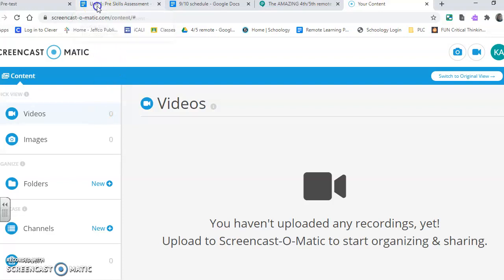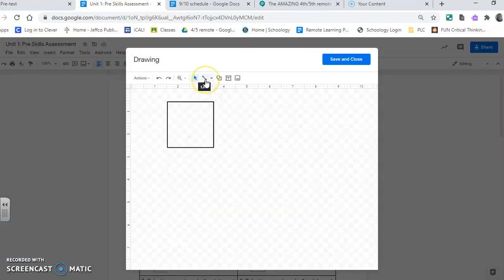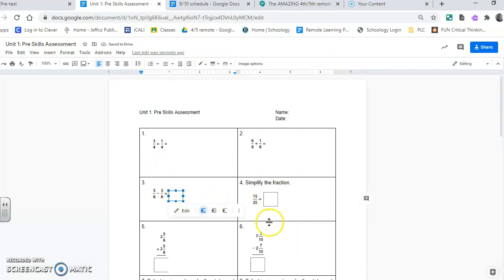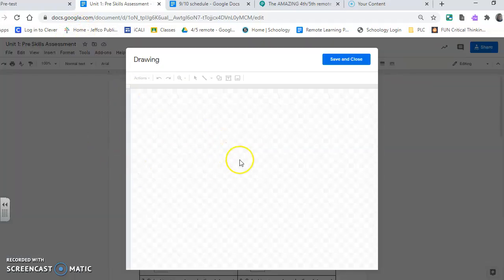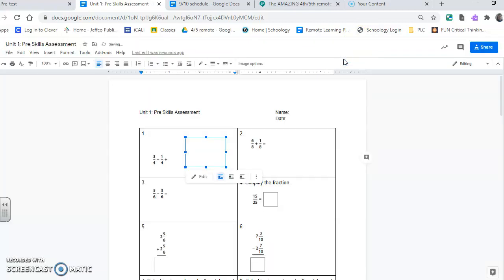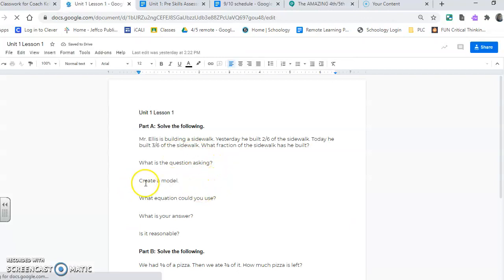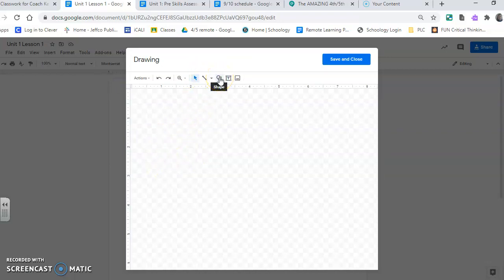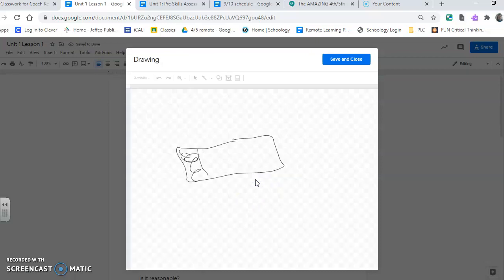Using Google drawing